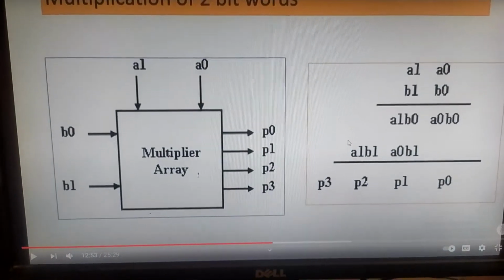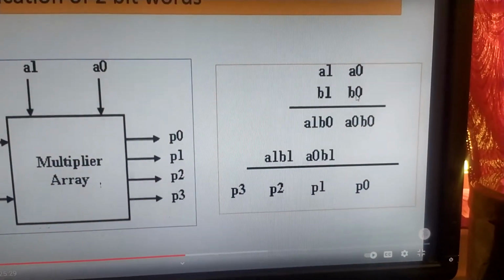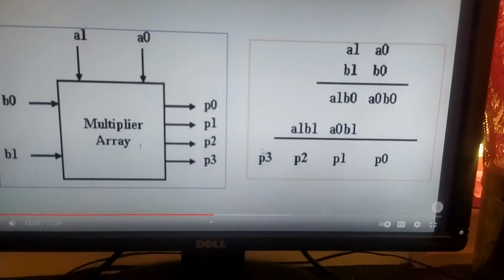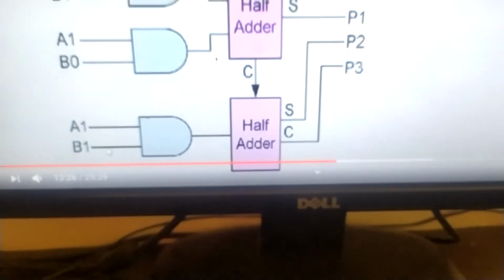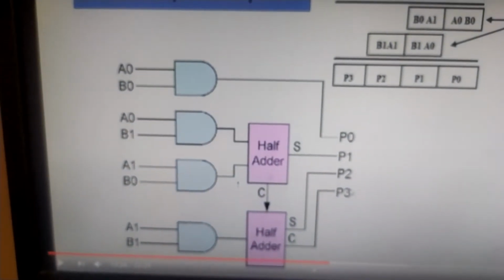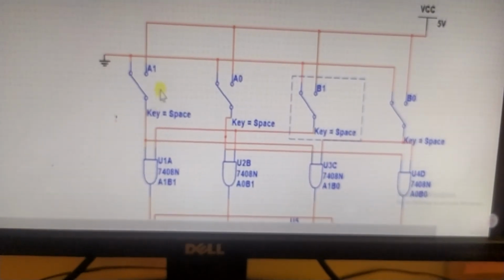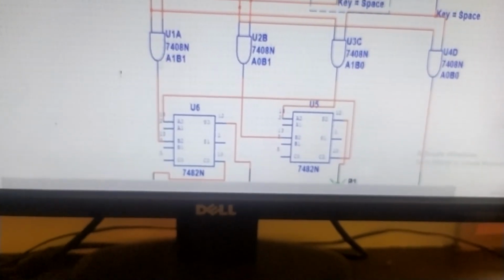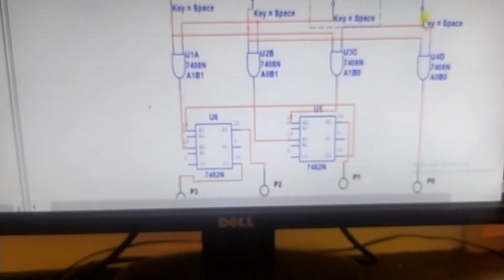BINORY MULTIPLIER USING SIMULATER MULTISIM